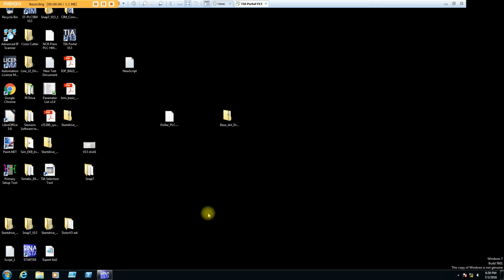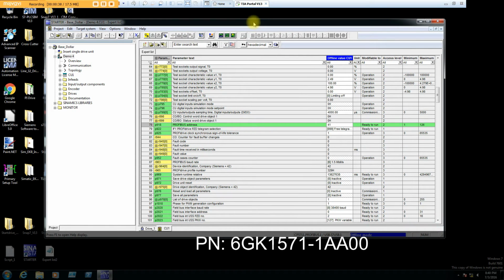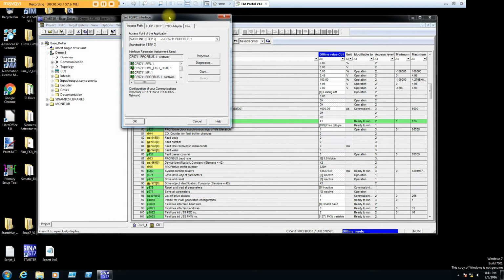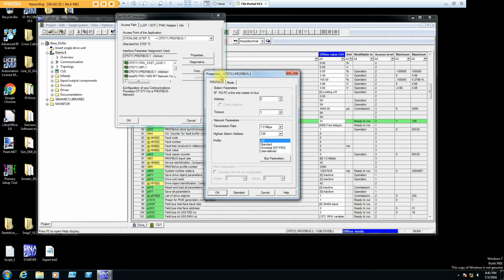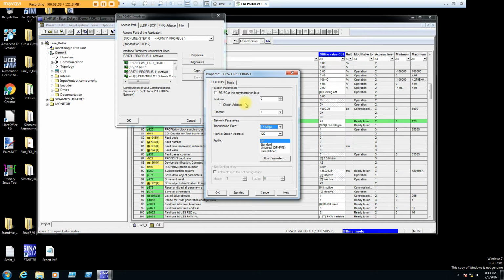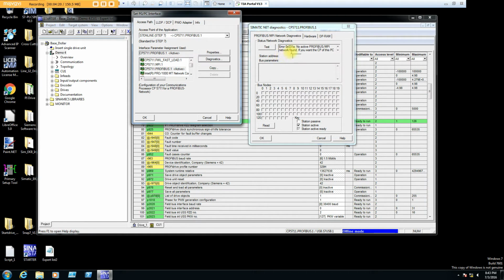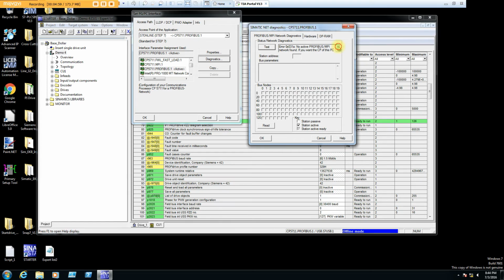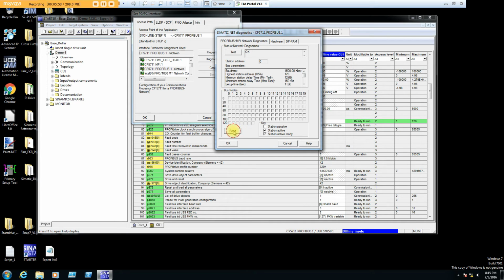Profibus tip 2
startup connection with CP5711 Profibus to USB.